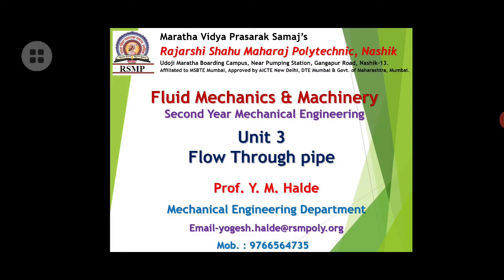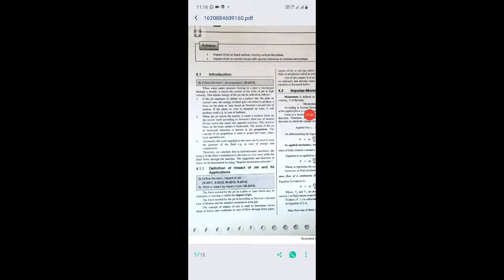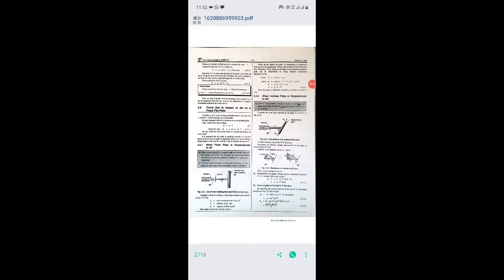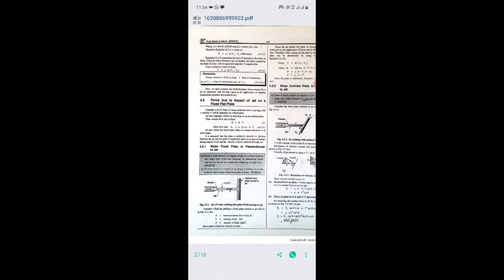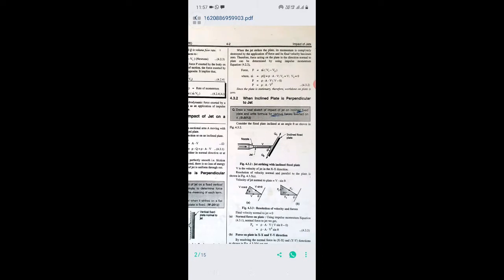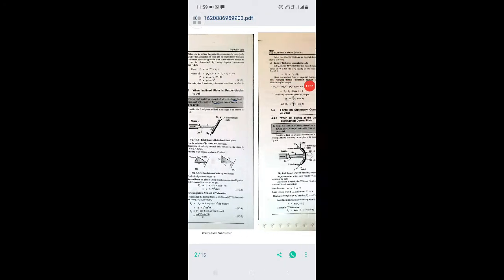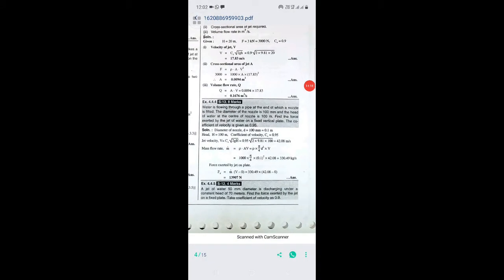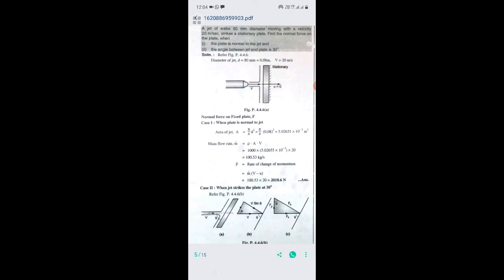Impact of jet